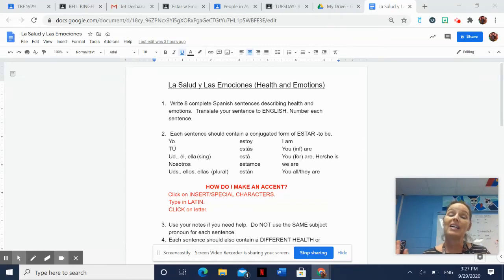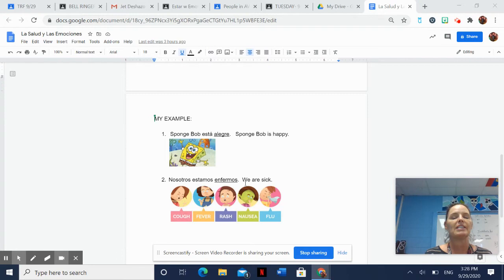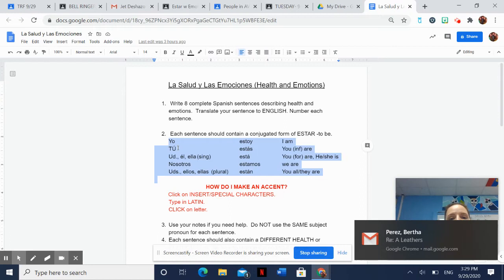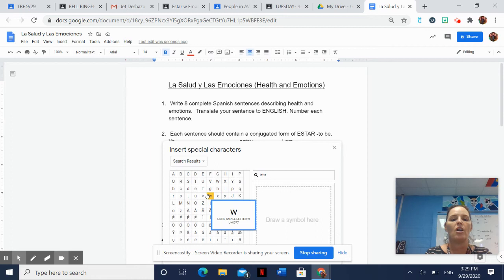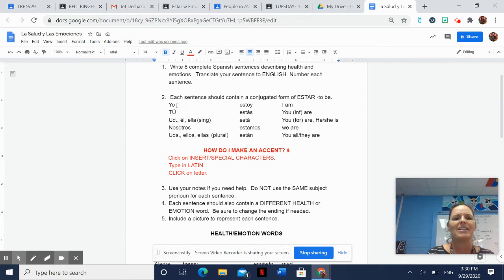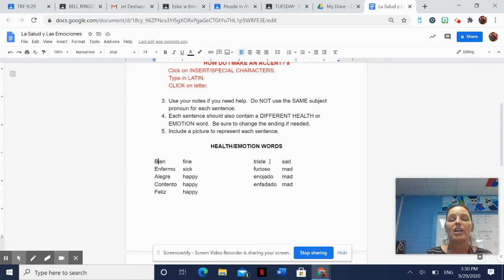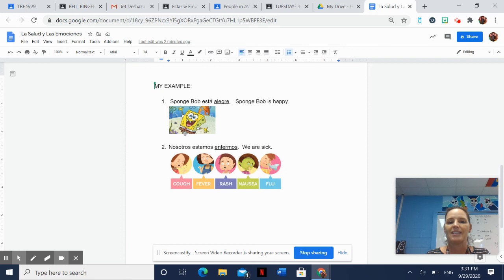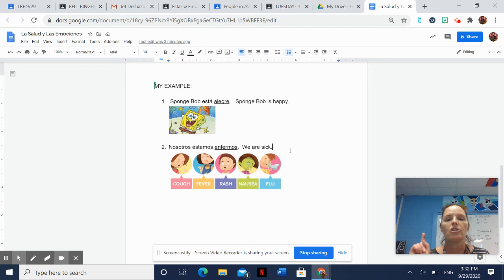Health and Emotions (La Salud y Las Emociones) DIRECTIONS